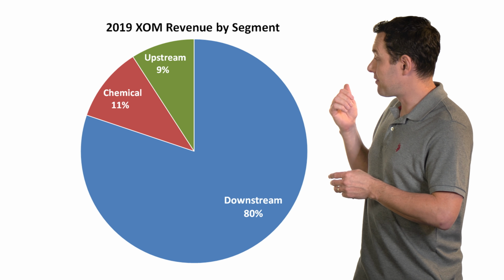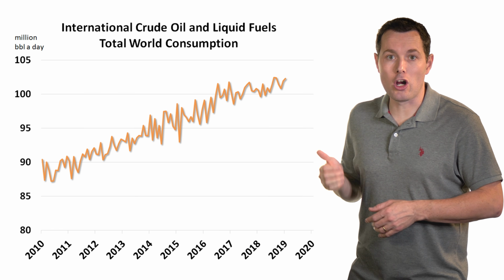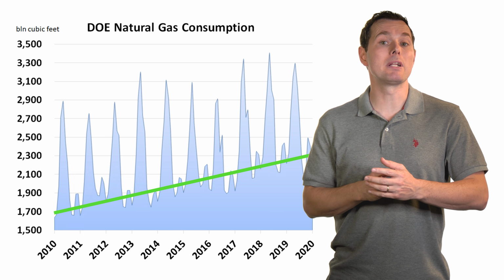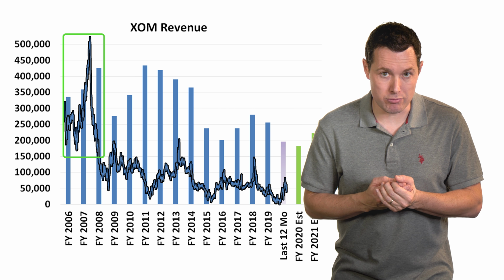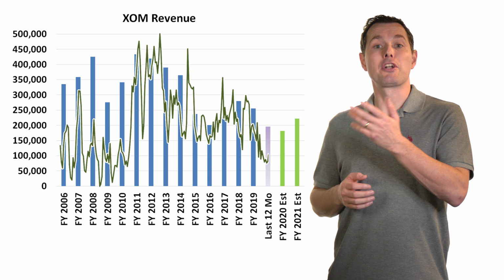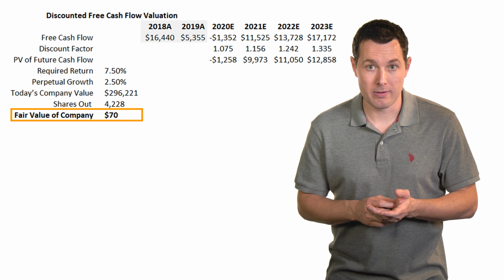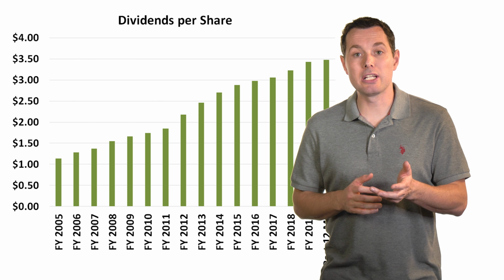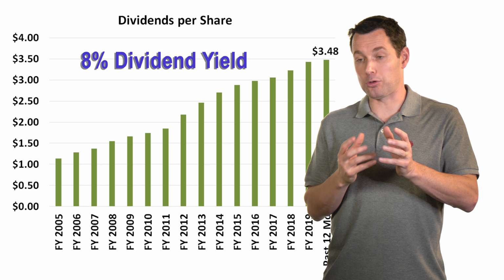$XOM Stock Analysis - is Exxon Mobil Stock a Good Buy Today - $XOM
We analyze Exxon Mobil to see if XOM's stock is a good buy. We use discounted free cash flow to see if it a good value today.